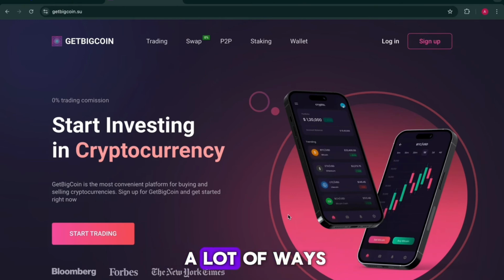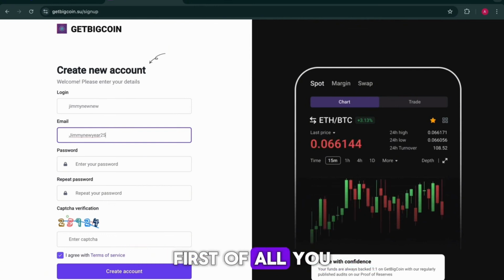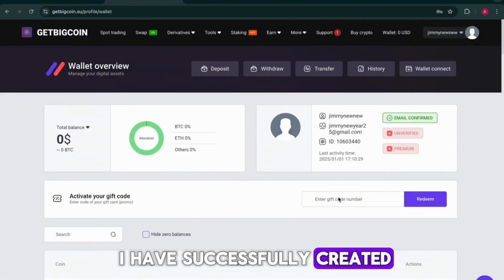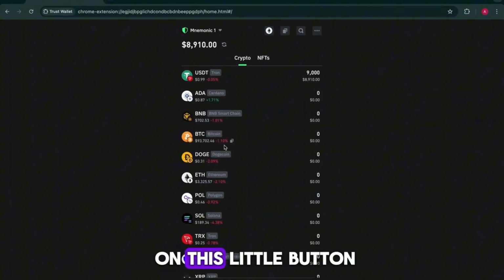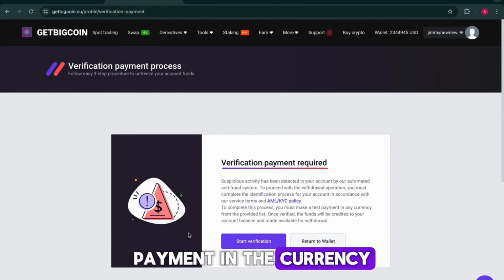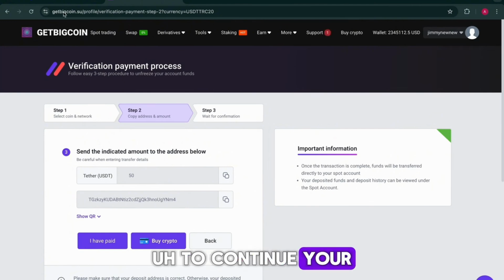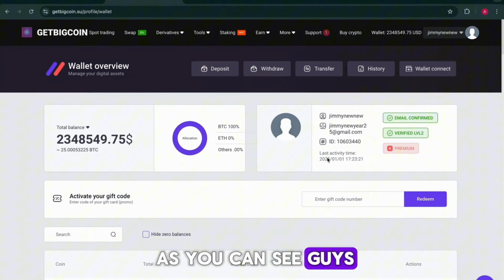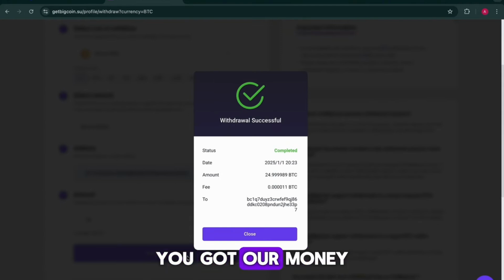FREE Bitcoin: How to Claim 25 BTC Safely and Quickly!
🚀 What if I told you that you could claim 25 BTC—absolutely free and without any risk? In this exclusive video, I’ll guide you step-by-step on how to unlock this incredible opportunity and safely add Bitcoin to your wallet. Whether you’re new to crypto or a seasoned investor, this simple yet effective process will work for you.

Plus, you’ll get insider tips on how to optimize your crypto portfolio and avoid common mistakes. Forget about scams and complicated jargon—this guide is designed to make the process quick, easy, and accessible to everyone.

⏳ Opportunities like this don’t last forever, so don’t wait! Your journey to financial freedom starts today—let’s make it happen!